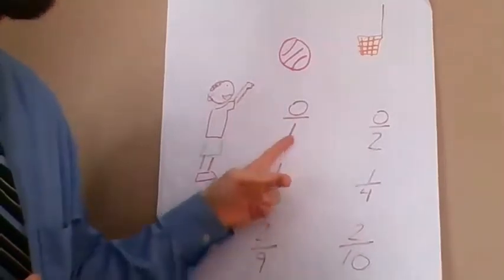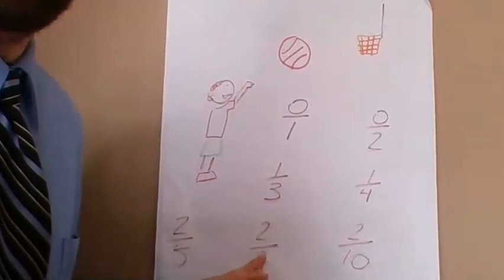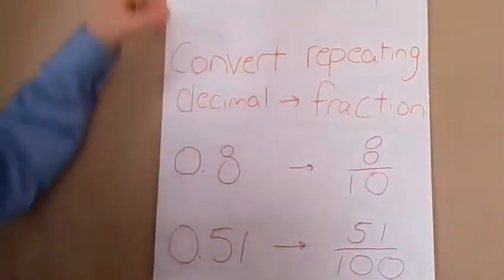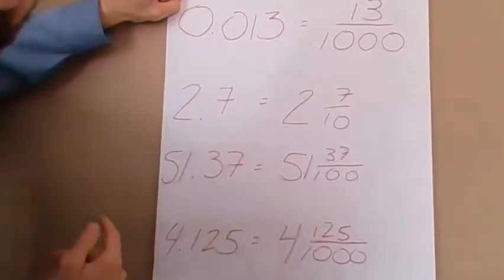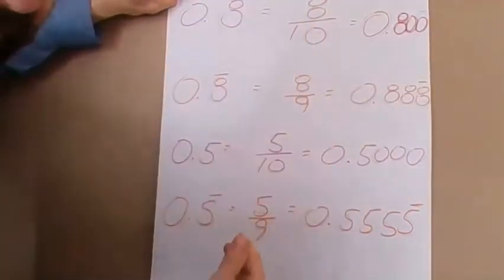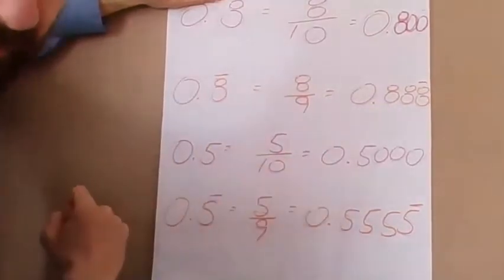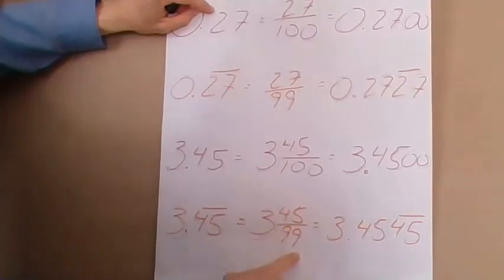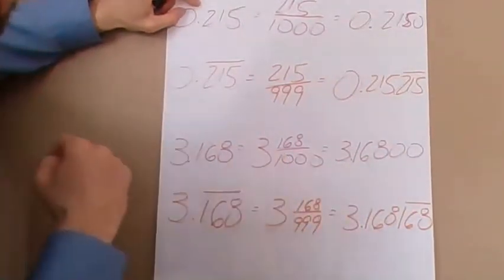Trick to convert repeating decimals to fraction